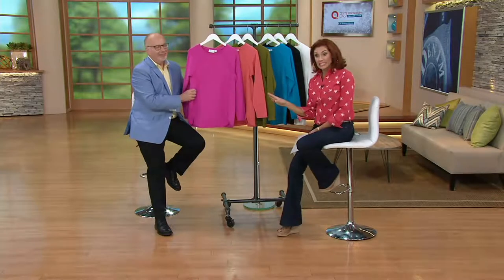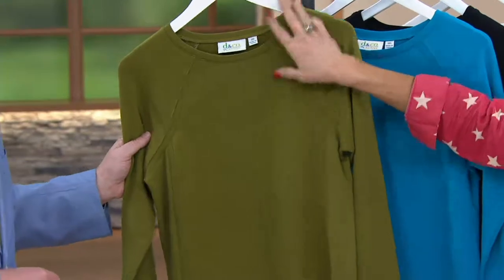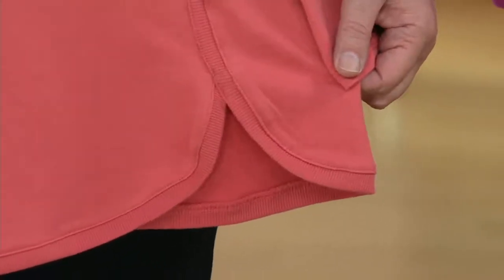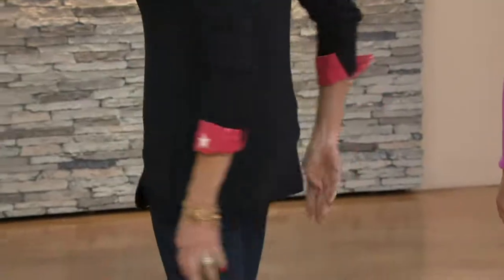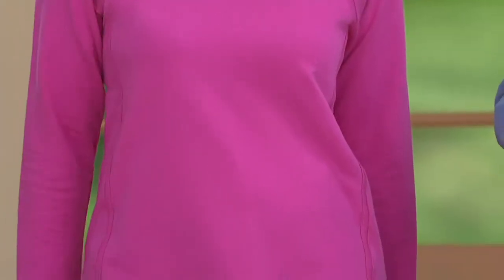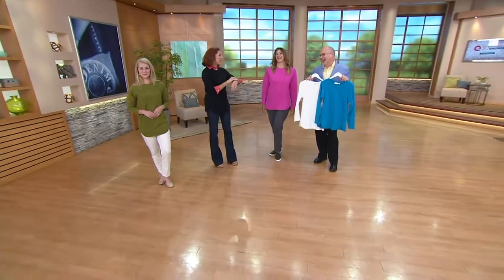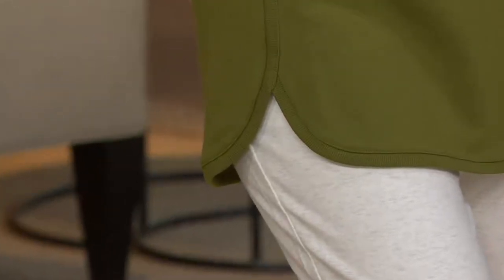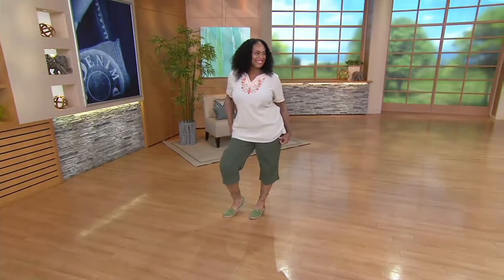Denim & Co. Active French Terry Curved Hem Top with Seaming Detail on QVC